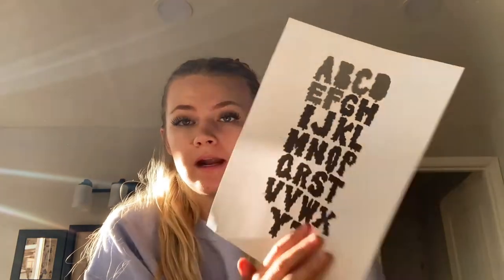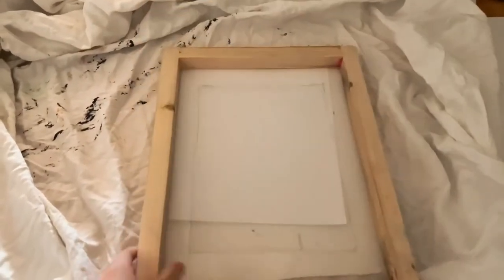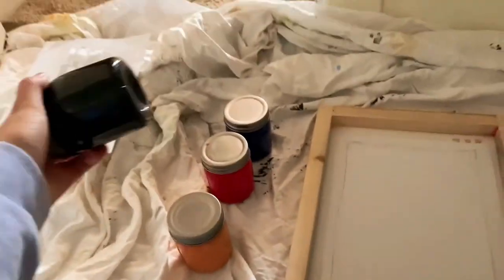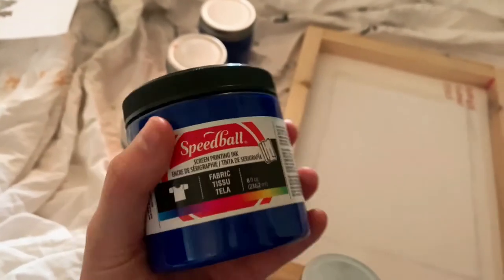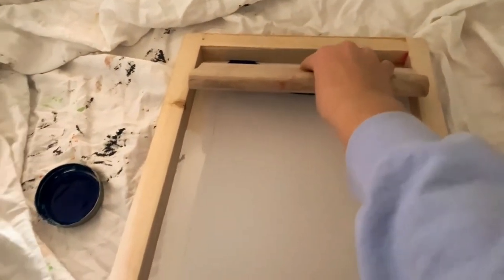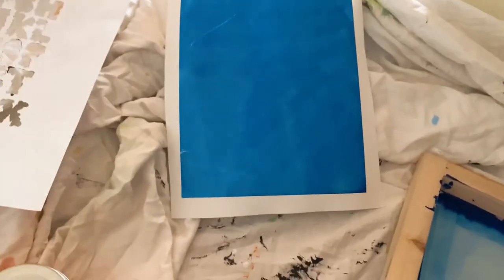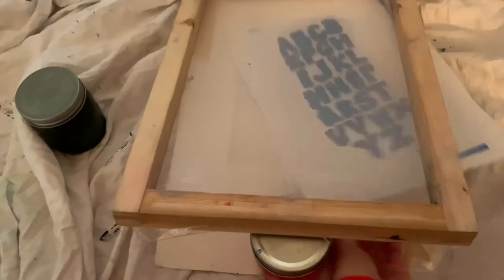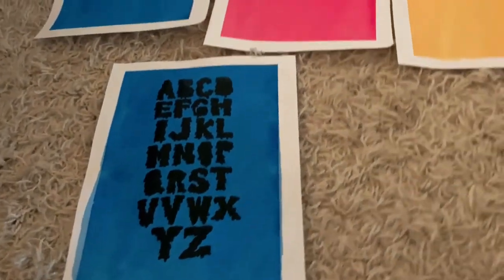making and printing a font ☁️ (how to screen print + basics of screen printing)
hey there,

hope you enjoy this and it helps if you’re new to screenprinting! let me know if you have any questions 🤍